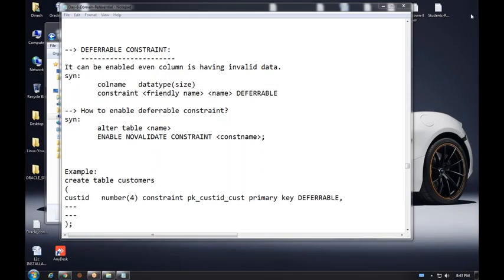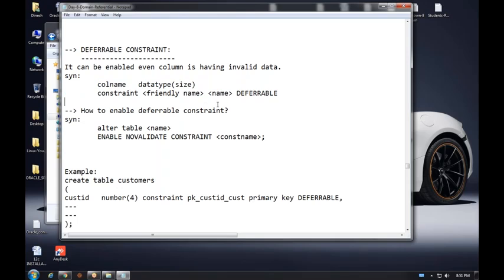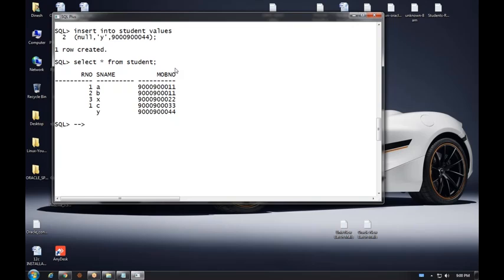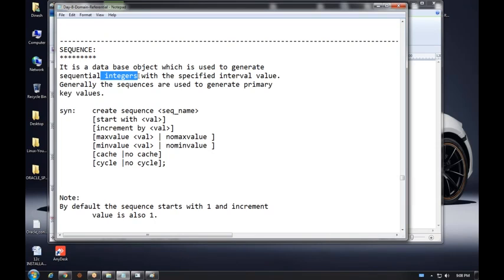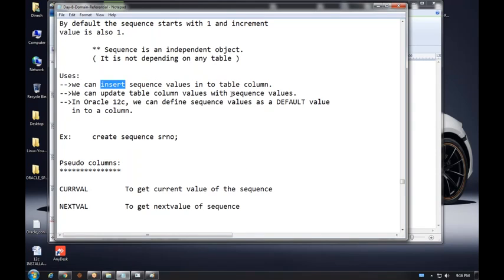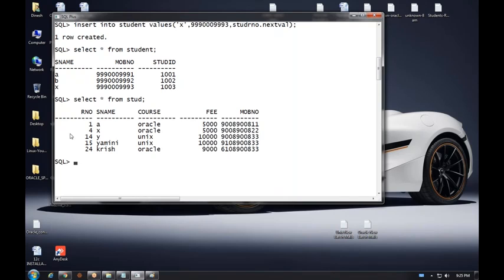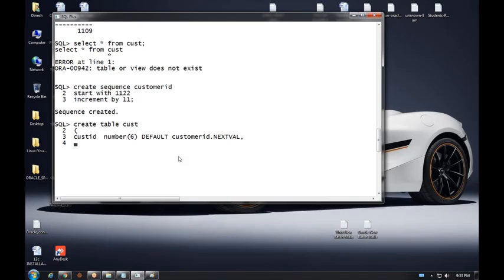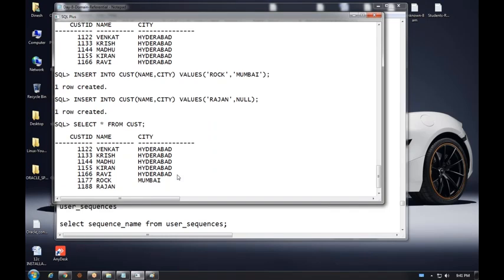Day 16-Deferrable Constraints-Default-Sequences.mp4